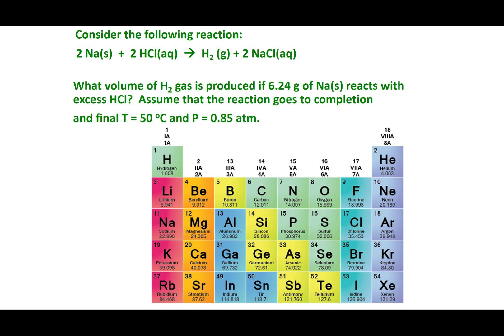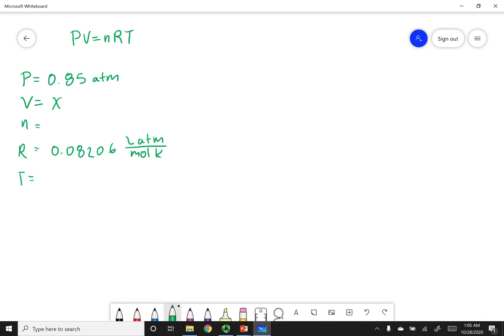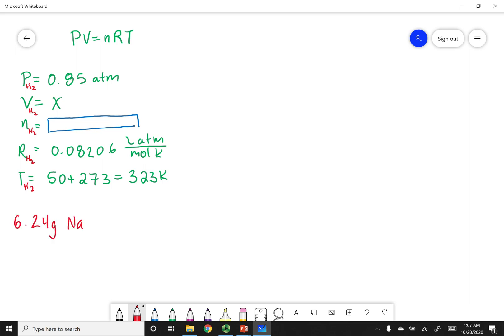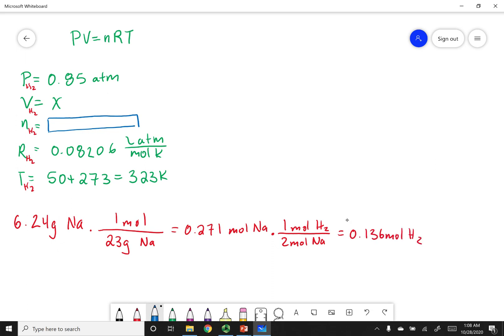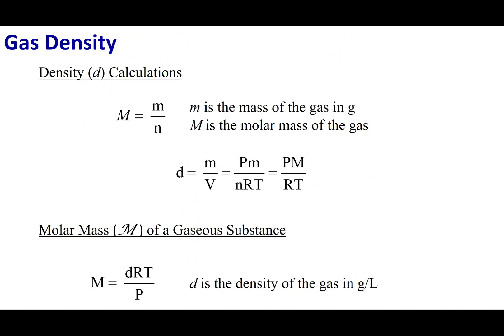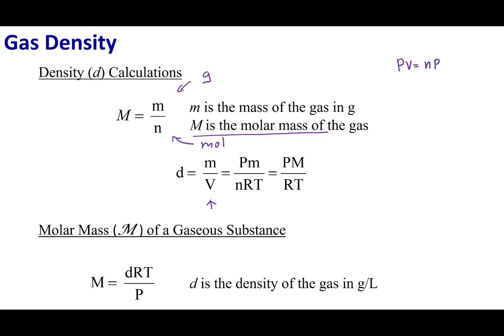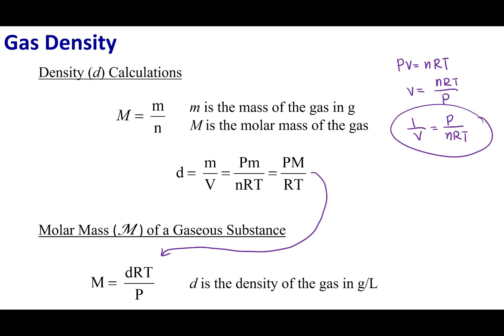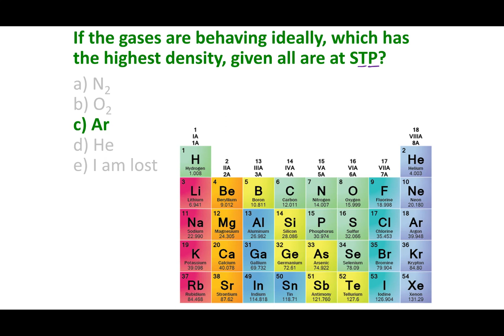Section 5.4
Topics:
Gas Density